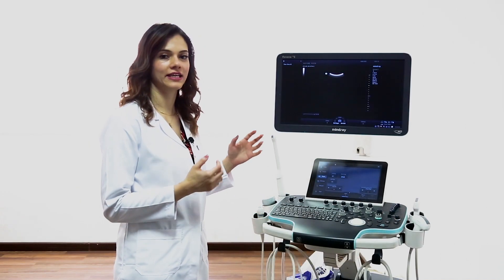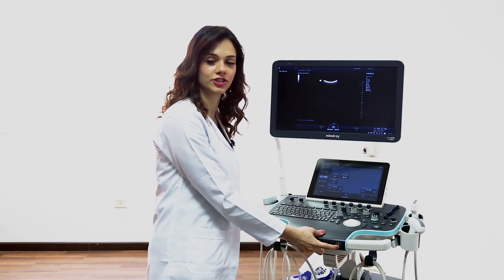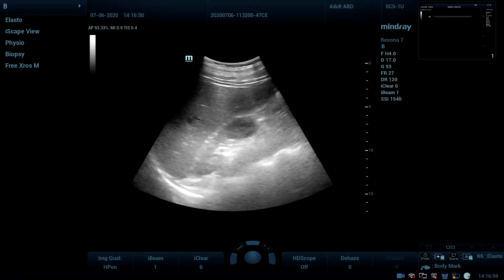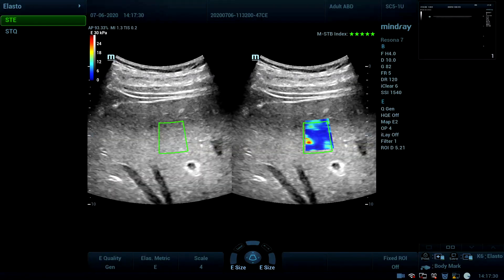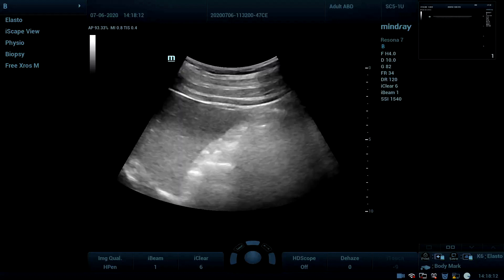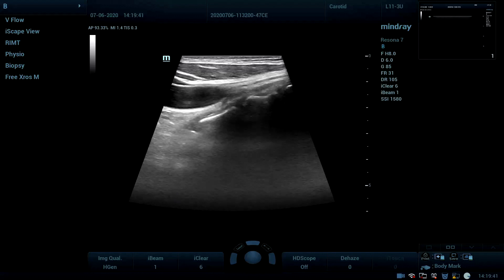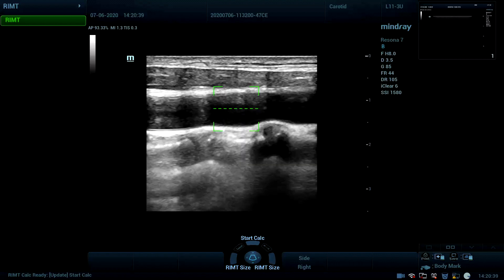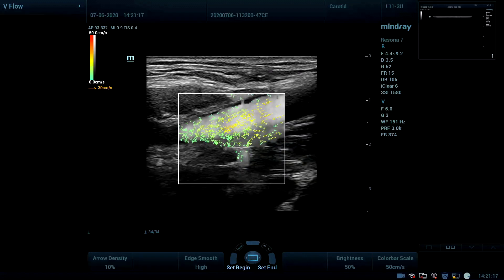Mindray-Resona 7 Basic Scanning Demonstration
Powered by the most revolutionary ZONE Sonography® Technology, Resona 7’s new ZST+ platform brings ultrasound image quality to a higher level by zone acquisition and channel data processing. The premium technical combination between new generation ultrasound imaging technology and versatile analytical tools makes Resona 7 truly leading new waves in ultrasound innovation.

For any support, please contact Mindray India on below nos:
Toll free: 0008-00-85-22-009